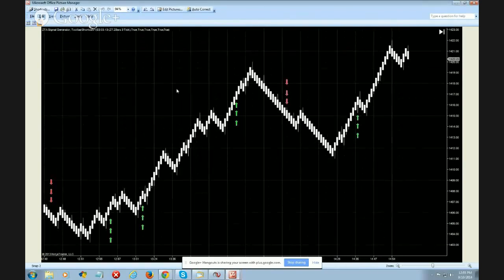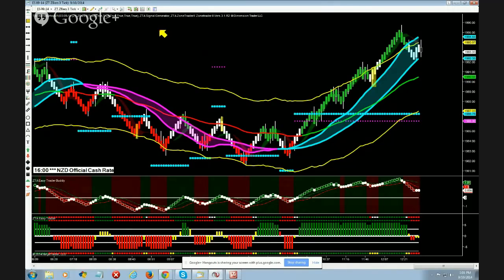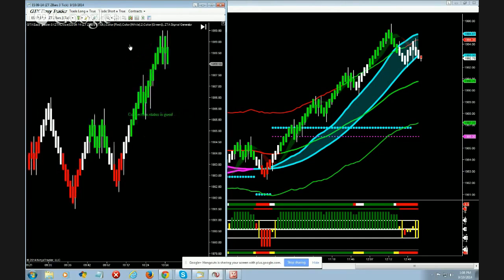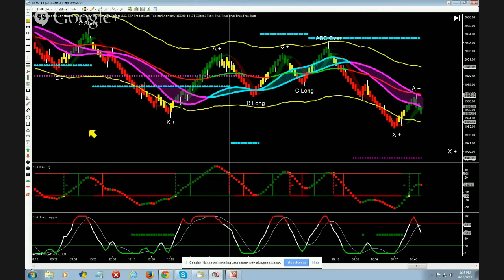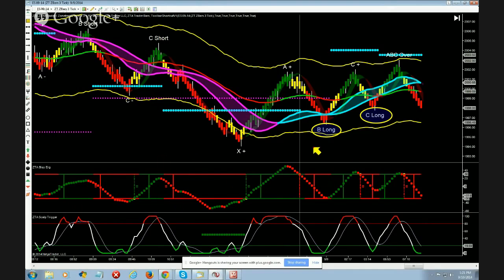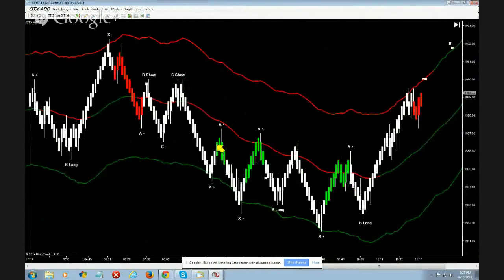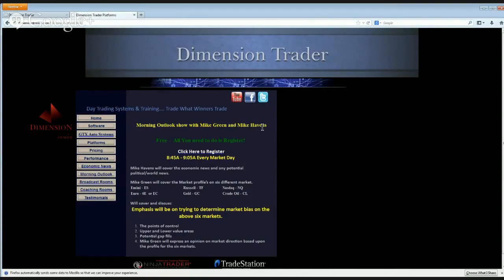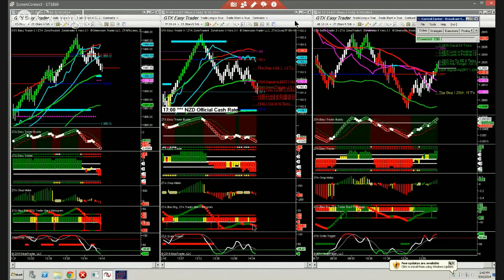MarketFest: Trading as Easy as ABC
- WINvesting.com presents MarketFest (Season 2, Episode 4) - Greg "The Professor" Morrison shows how to see Dimension Trader’s TWO most popular trading methods which can also be AUTO-Traded as NinjaTrader strategies. See EXACTLY when to enter and exit trades with NO uncertainty. For beginning futures trader or seasoned trader, Dimension Trader has the trading methods and support to achieve your trading goals.

Topics we will cover are: Learn how to enter trades with NO uncertainty: Easy Trader, See Easy Trader’s signal generator identifying specific entry and exit points, See the Easy Trader GTX Automated trader entering and managing trades automatically, Learn how to profitably trade the ABC’s, Learn how to Auto-trade both methods.

Greg "The Professor" Morrison
DimensionTrader

Professor Alan has been educating traders for the past 15 years.  In addition to coaching traders, he moderates Dimension Trader’s Training Room three times a week.